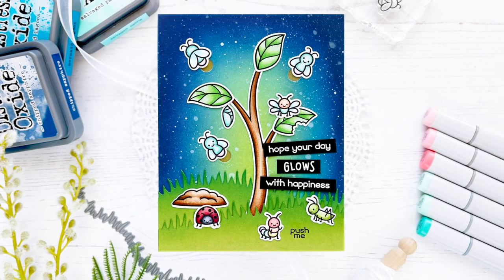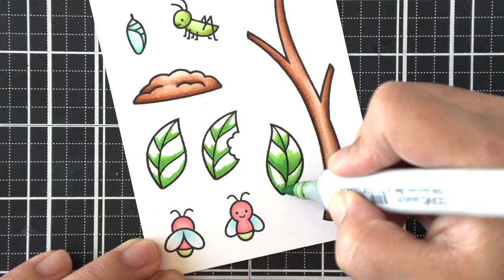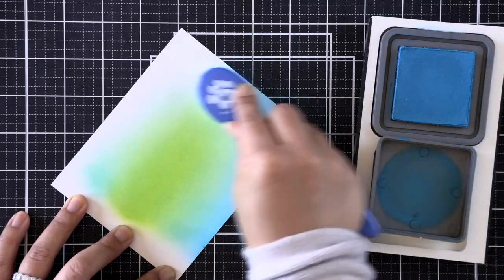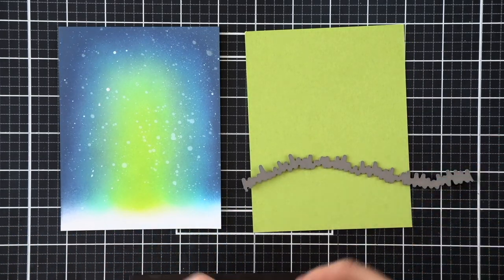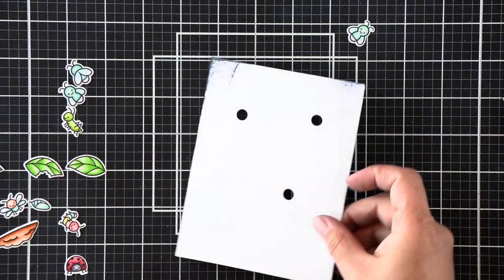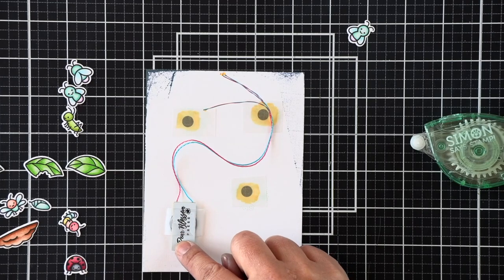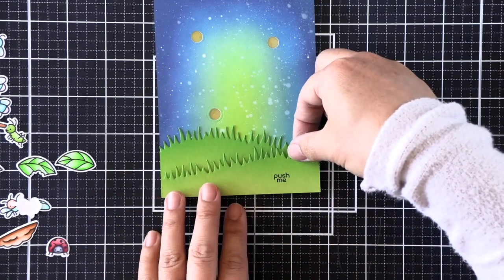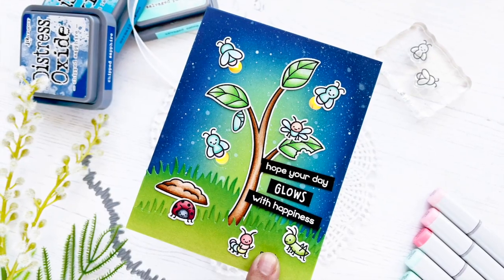Interactive light-up card with Caly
to see our products, more ideas and inspiration! In this video, Lawn Fawn Design Team member Caly shows how to create an adorable interactive light-up card featuring A Bug Deal and Little Fireflies!

• 80 lb. cardstock - white